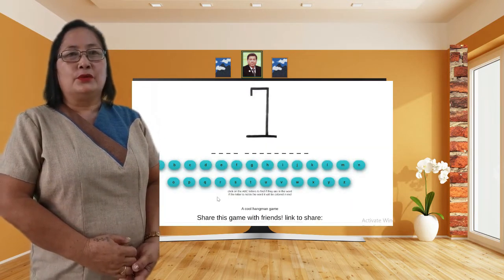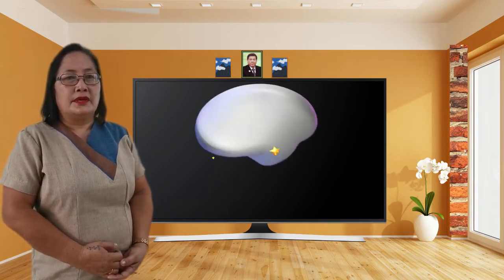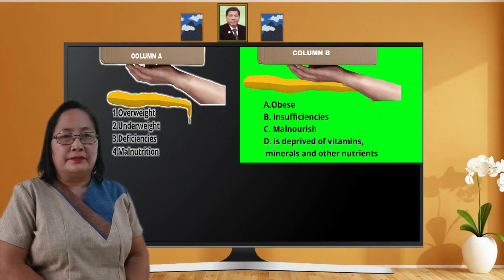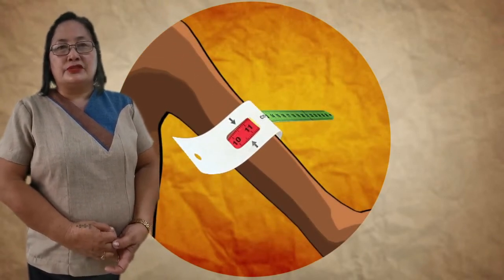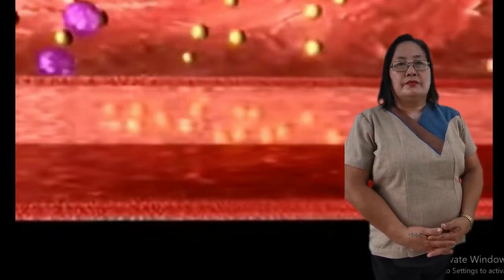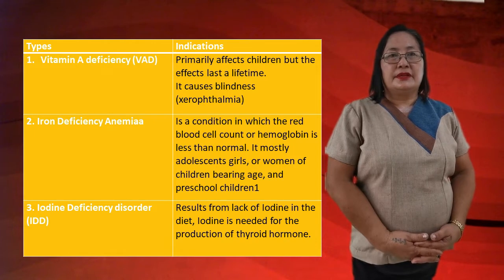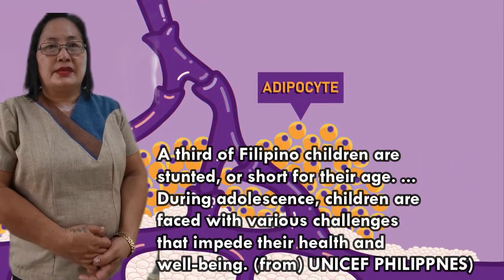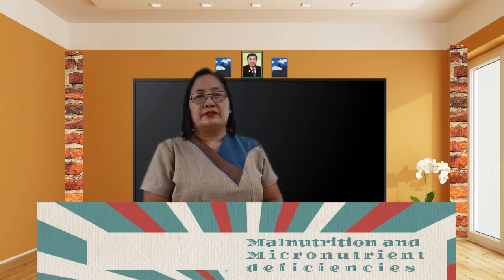Classroom Observation 1: Grade 7 Q2 Malnutrition and Micronutrient deficiencies.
Understanding of Malnutrition for Good Health